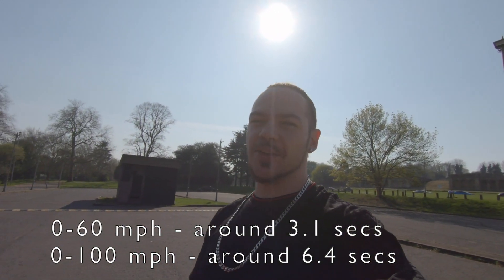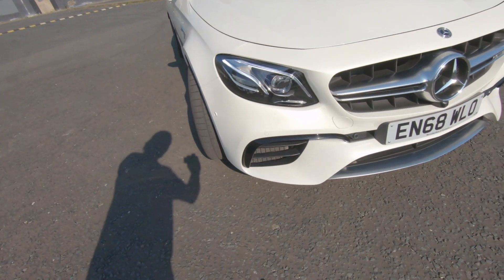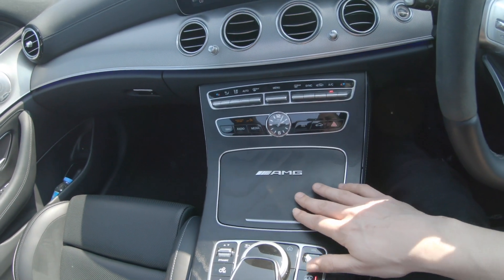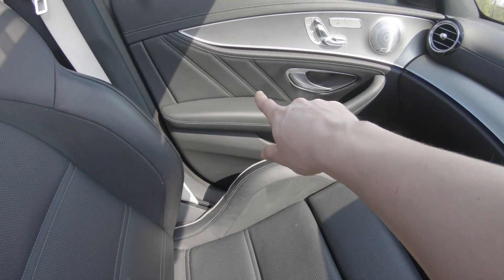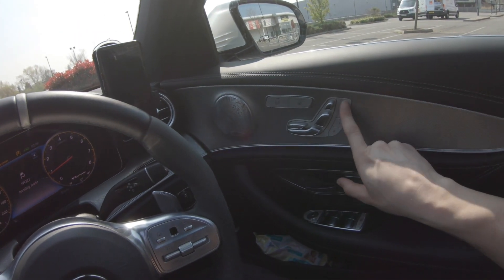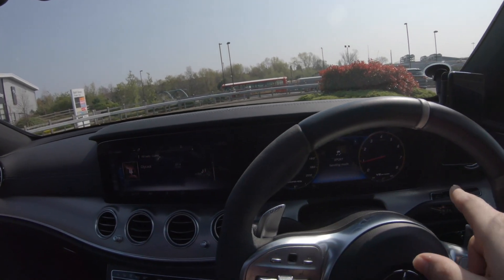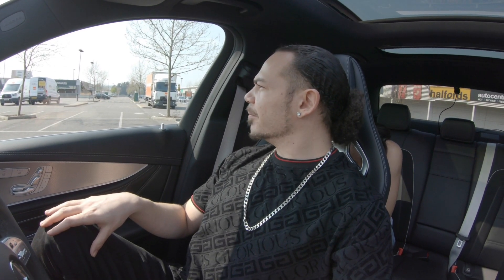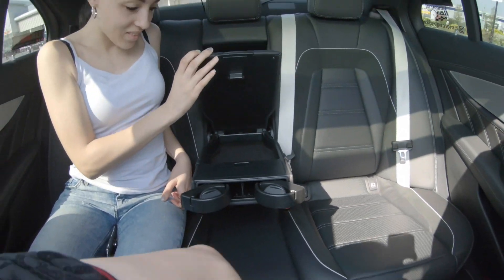MERCEDES E63S *** 612 BHP V8 BEAST***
In Today's Video I Will Be Showing You My Powerful 612 bhp Mercedes E63S.
I Will Start This Video With Clips Of My Powerful V8 Mercedes, Then I Will Be Talking About My Car Just To Give You A Look At What My Mercedes Does, Information About What My Car Has And What It Can Do.
I Hope You Enjoy Today's Video And As Always Please